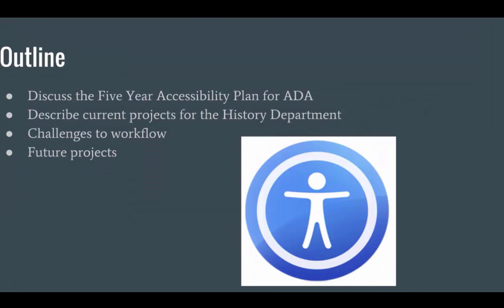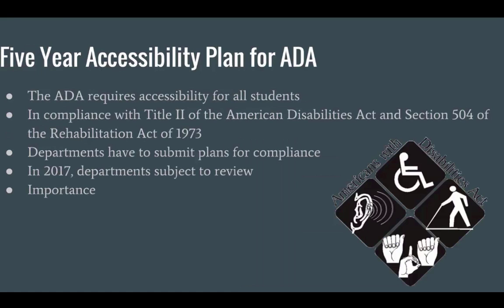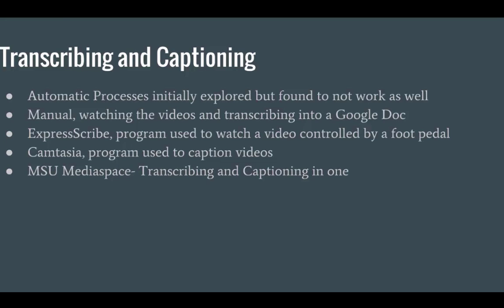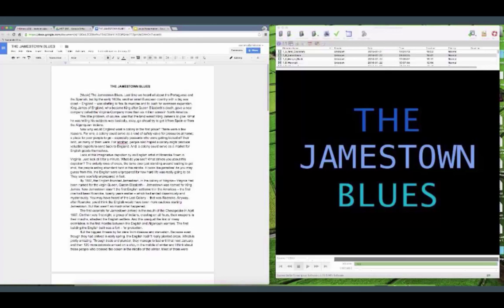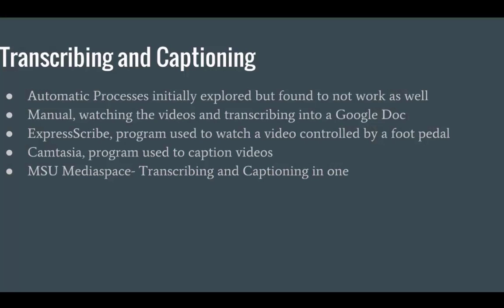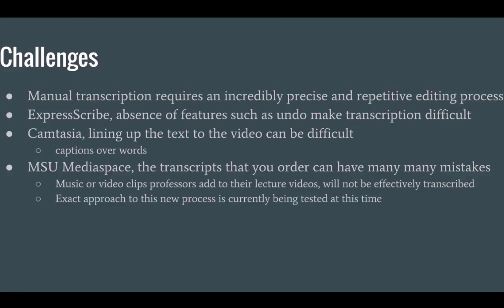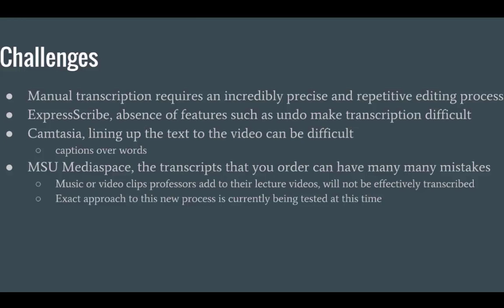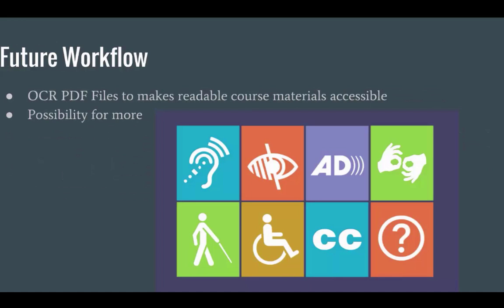Firehammer, Jaksa, Yancey | Providing Transcriptions and Accessible Online Courses | MSU LOCUS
Concepts, Workflows, and Lessons Learned in the History Department from Providing Transcriptions and Accessible Online Courses

Rachael Firehammer, Sam Jaksa, and DeLacey Yancey

With more and more course being placed online, it has become essential for departments to ensure that these online courses are made accessible to students with disabilities. One of the major components of this is standardizing online lectures so that they are closed captioned. The Americans with Disabilities Act (ADA) requires that this must be completed for all online lectures within the next five years. The History Department has been working on this process for over a year now, while also focusing on other accessibility components, such as editing websites so students with screen readers are able to navigate the history department and course websites. While automatic transcription software continues to improve, the resulting captions always have errors – sometimes so many that correcting the results can take even longer than manual transcription. The main process of transcribing and captioning for the Department of History involves the use of Kaltura Mediaspace and other software such as Express Scribe and a text editor. The task of transcribing lectures involves uploading videos onto the MSU Mediaspace and then editing the text after the program has automatically transcribed the lecture. After editing the transcription, within a text editor, the video and the captions are complete. This transcription and captioning process is very important to make sure that online course videos are accessible to everyone who needs to watch these lectures for their class.